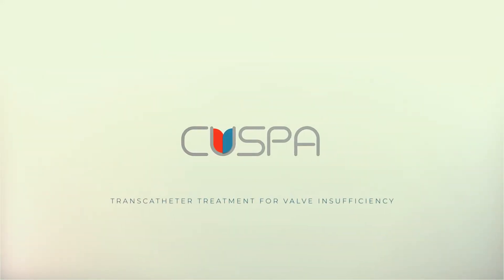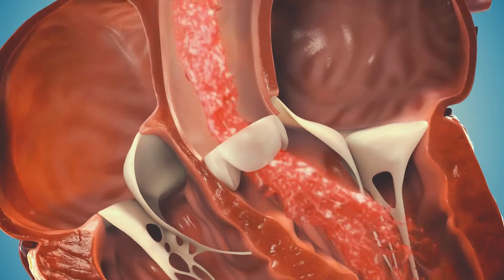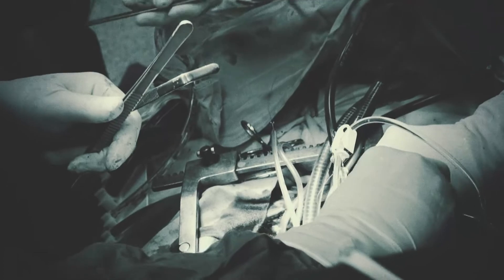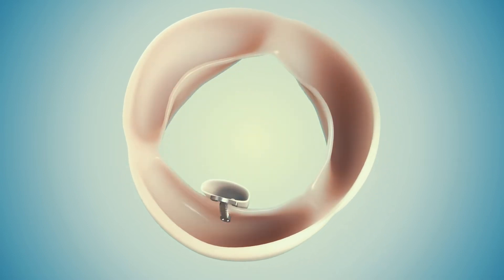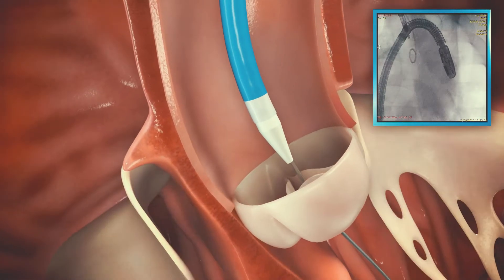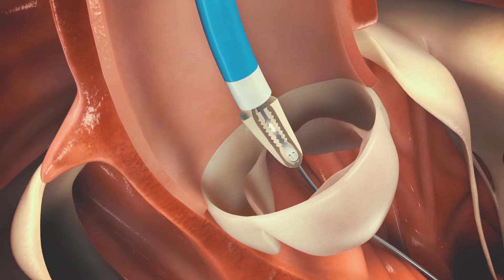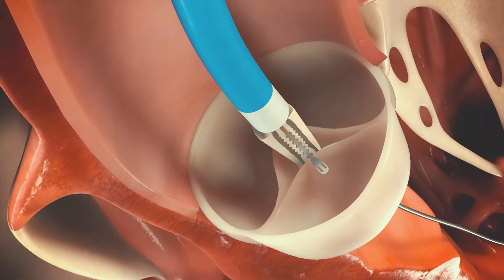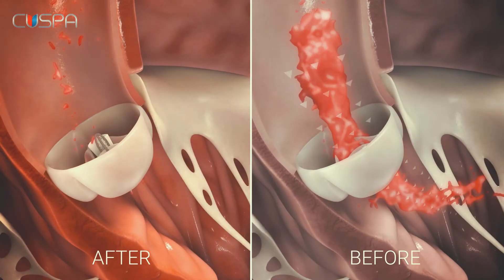Cuspa Medical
In this video animation, MVR is visualizing the Cusper™ device, by Cuspa Medical -

an artificial cusp that is attached to the native aortic valve for the treatment of valve insufficiency.